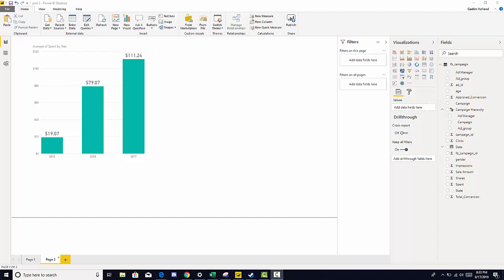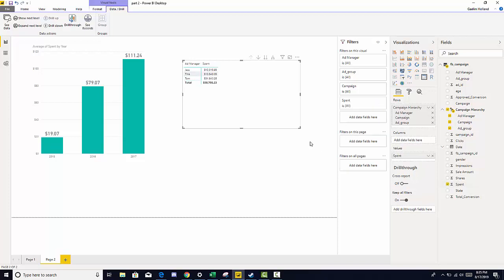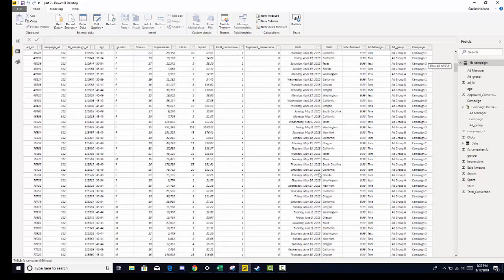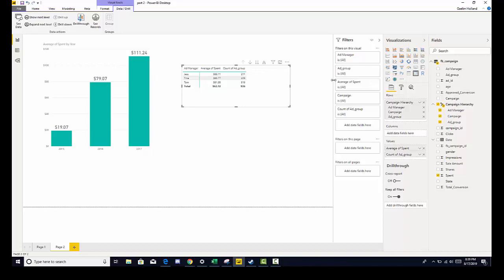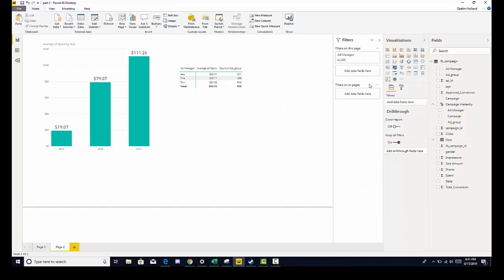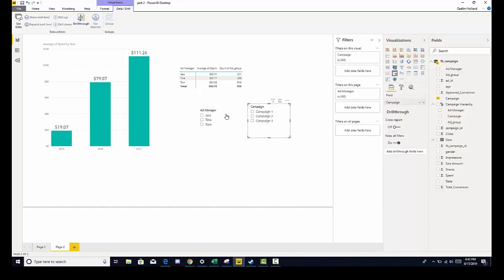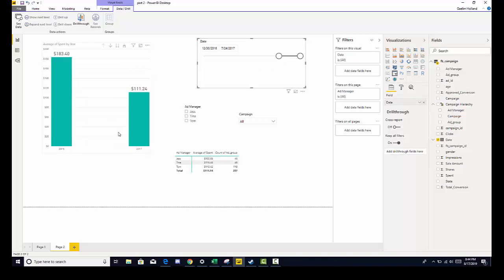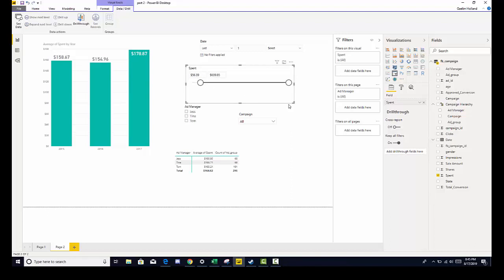Power BI Course for Beginners (Part 5 Slicers and Filters)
Learn how to use slicers and filters in Power BI to present a different context to your data. Homework question 5.